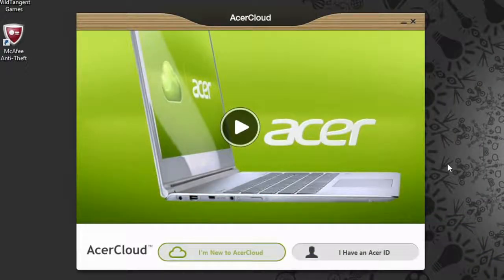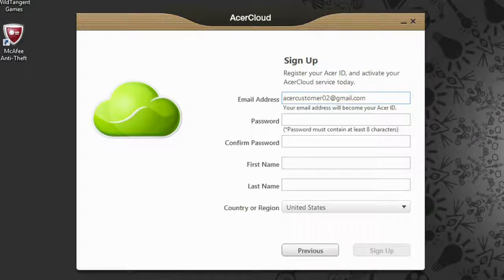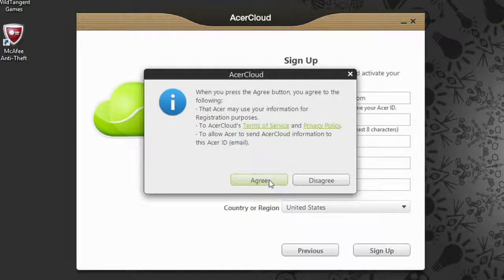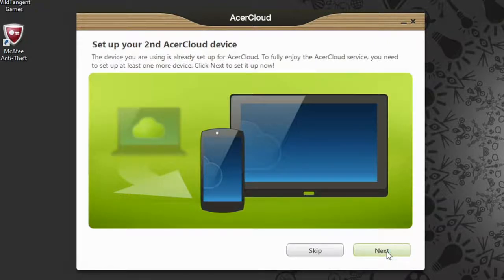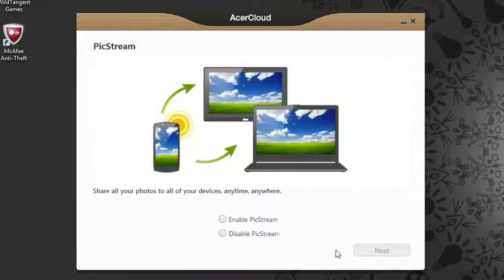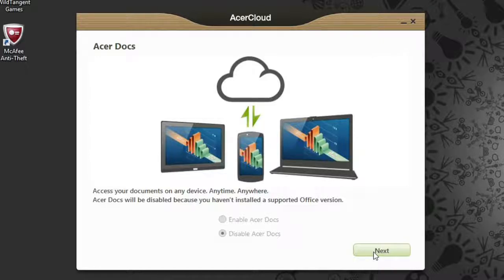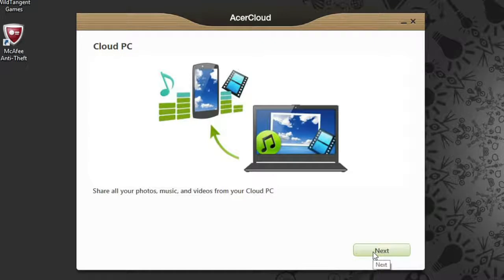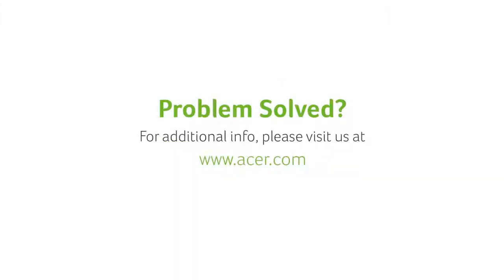AcerCloud Part 1 - First Time Setup On Windows Desktop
This video shows you how to set up AcerCloud on Windows desktop.